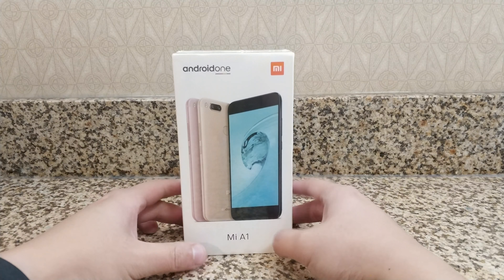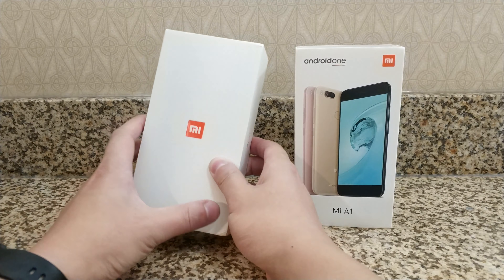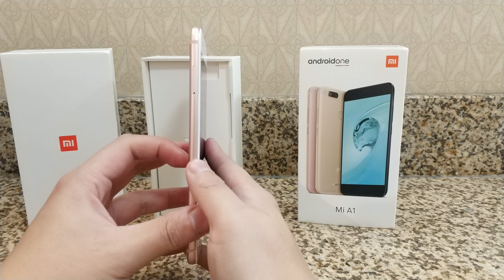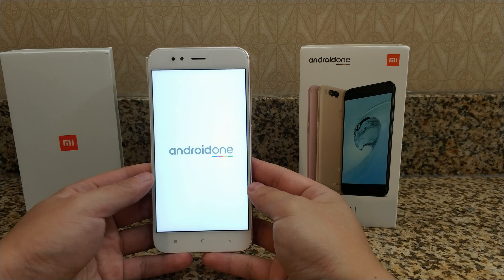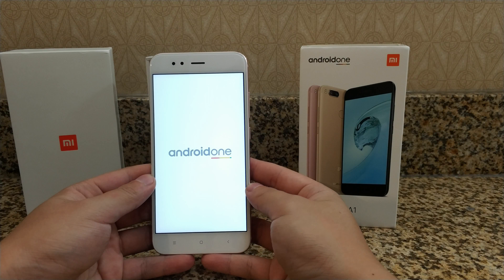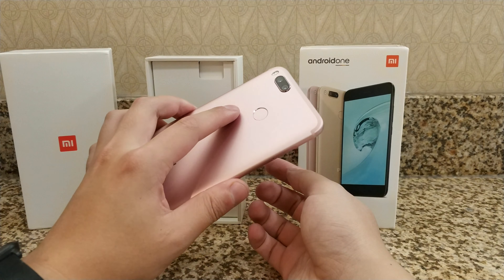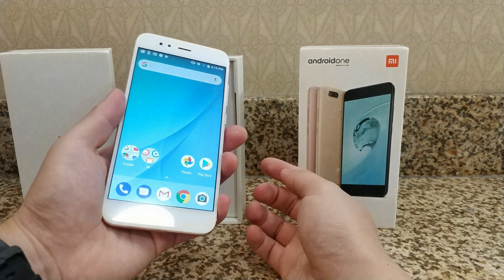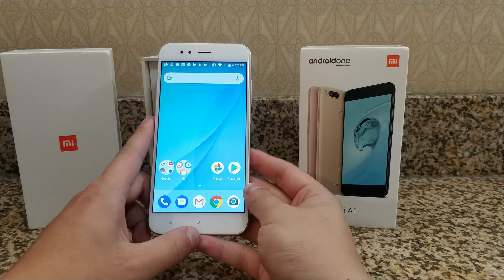Xiaomi Mi A1 Unboxing & Quick Review!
This is the Xiaomi Mi A1, Xiaomi's first Android One smartphone, check out the link below for more info!

Big Gearbest Promotion here!

Xiaomi Mi5X / Mi A1 Specifications:
Qualcomm Snapdragon 625 Octacore
5.5" 1920x1080 FHD LTPS LCD
4GB RAM, 64GB ROM
Android 7.0 Nougat
12MP/12MP Dual Camera, 5MP Front camera
3000mAh Battery
165g, 15.54 x 7.58 x 0.73 cm